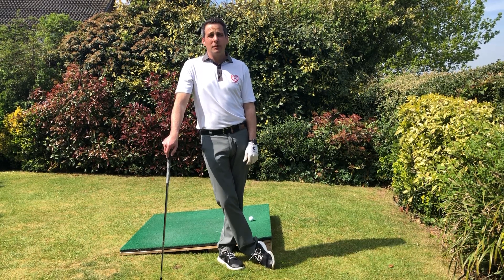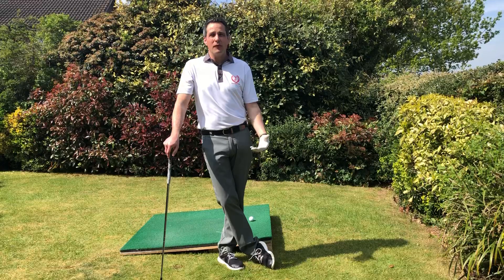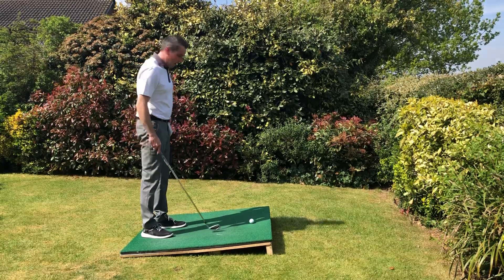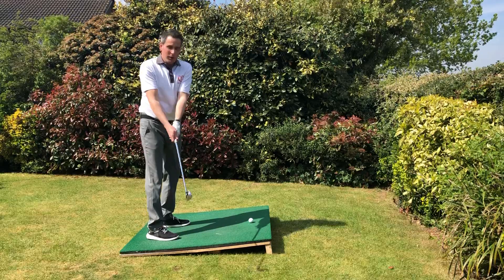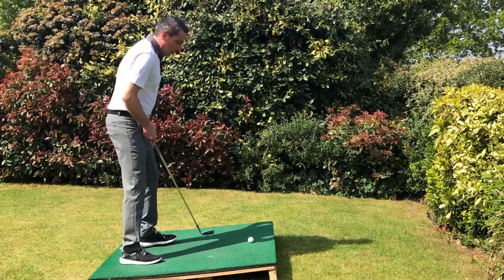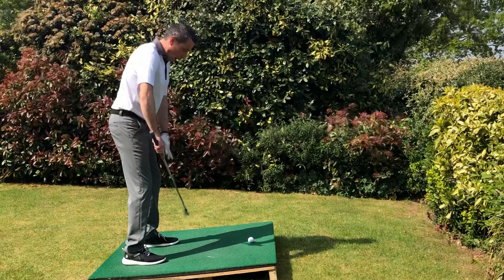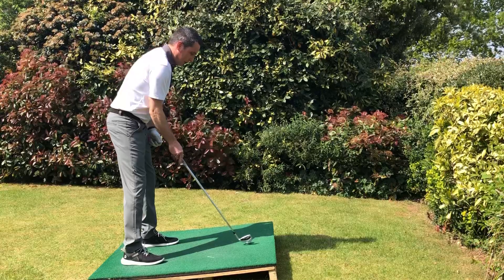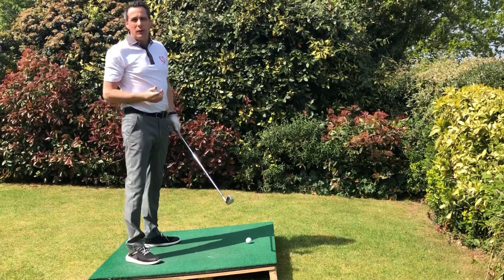How to Play a Ball above your Feet